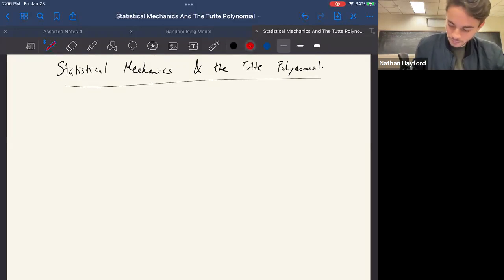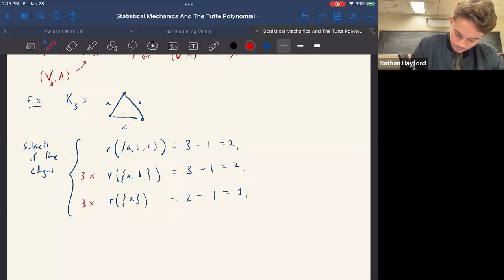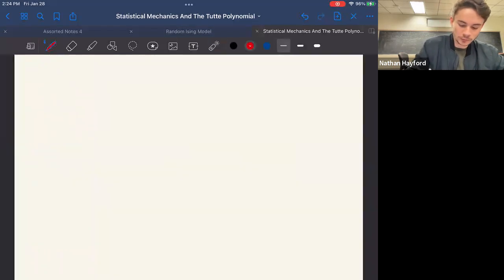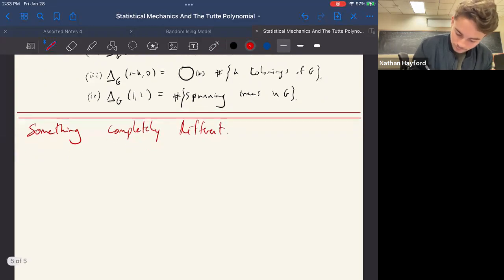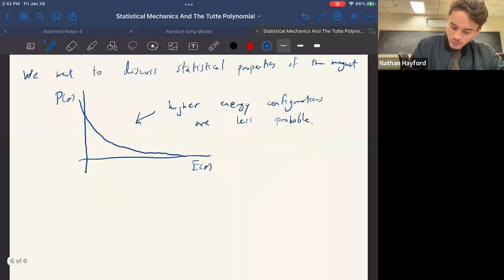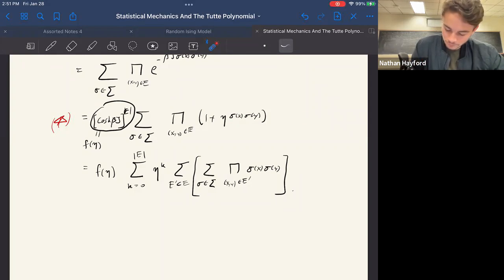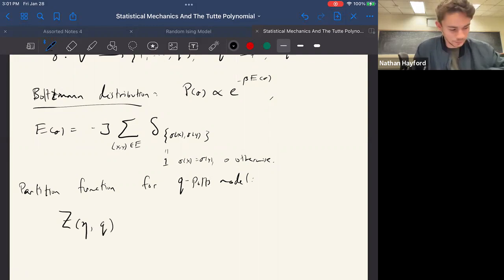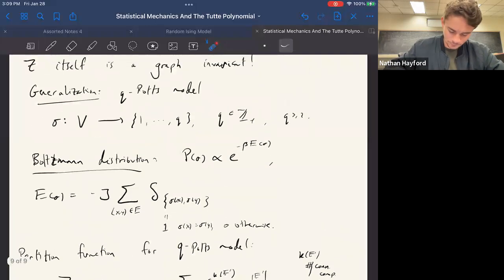Statistical Mechanics and the Tutte Polynomial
Speaker: Nathan Hayford

Date/Time: Friday, January 28th, 2:00 pm

Abstract: The Tutte polynomial is a well-known graph invariant, from which many important graph-theoretic properties can be read off. We discuss the equivalence of this polynomial to an important model in statistical physics: the q-Potts model, which is a generalization of the simplistic model of a magnet (the Ising model). We use this equivalence to develop the well-known high-temperature expansion of the Potts model. Furthermore, we discuss what we can learn about graph theory from statistical mechanics, and vice versa.